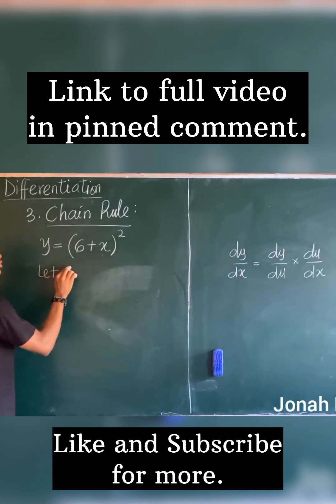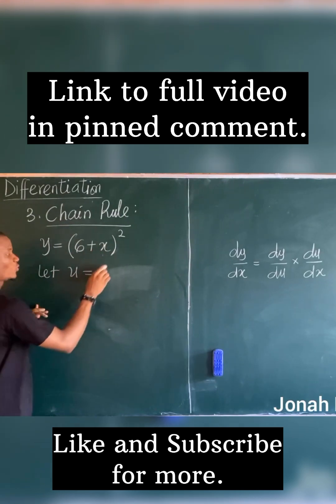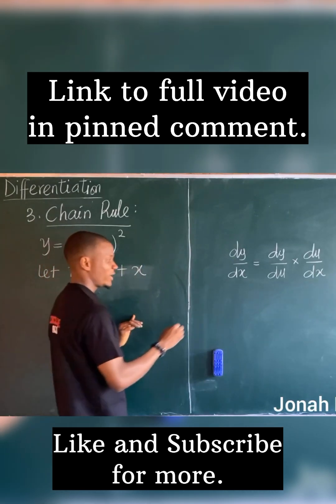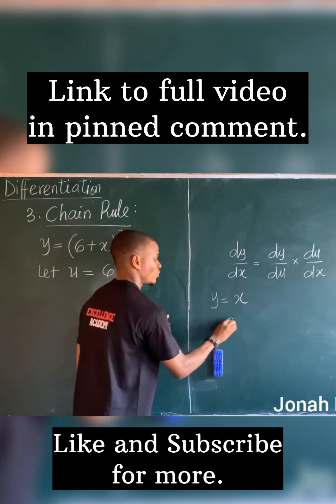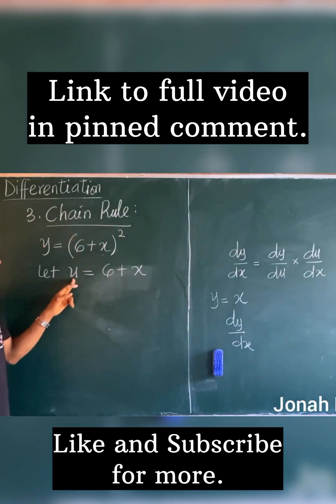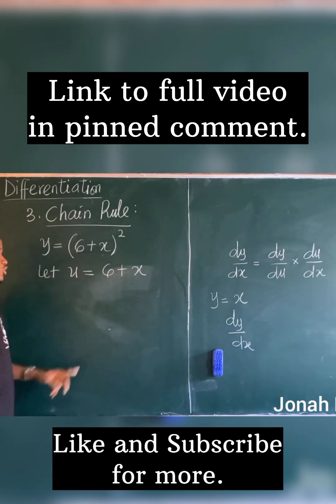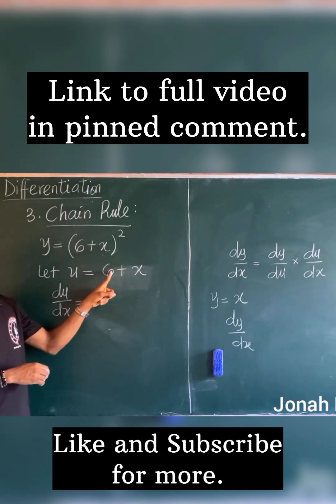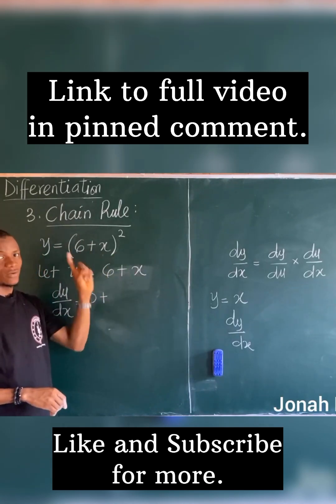Chain Rule Method of Differentiation | Derivatives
Learn how to get the derivative of a function using the chain rule method of differentiation.